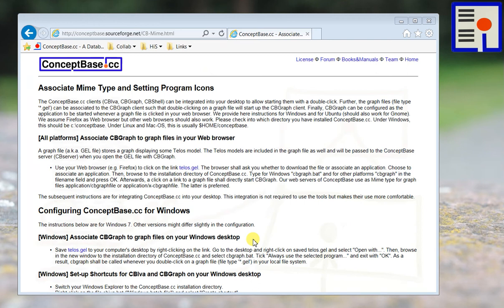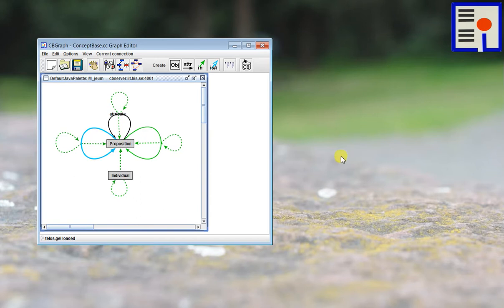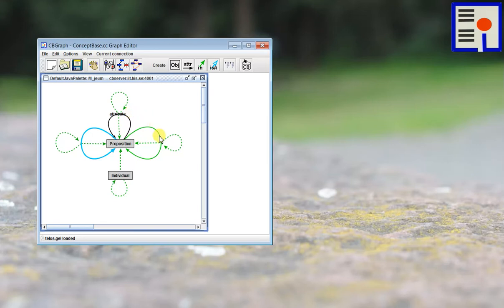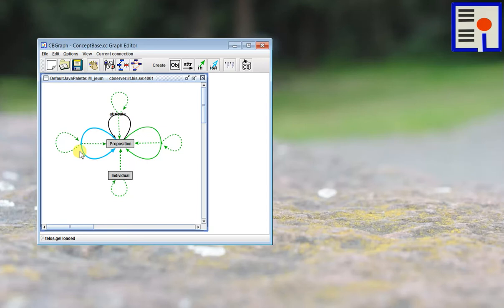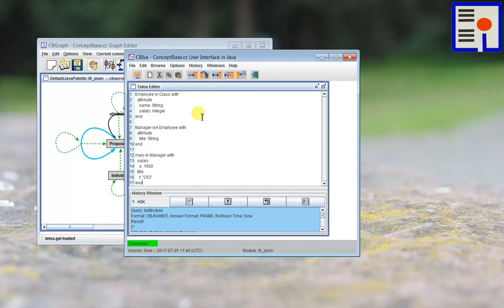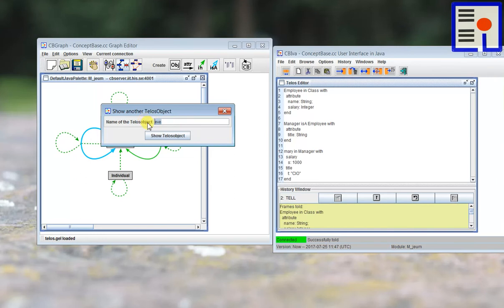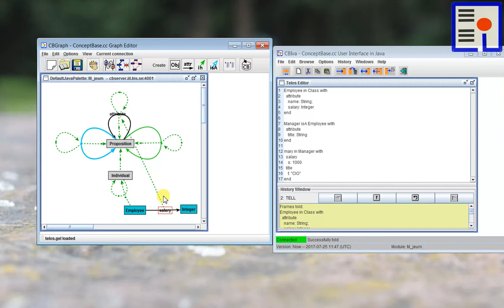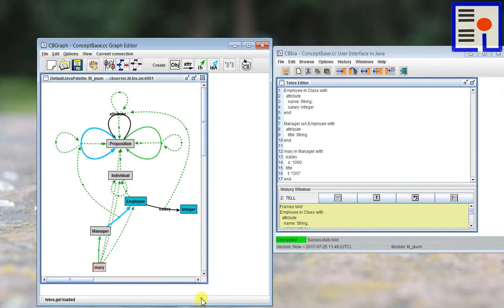conceptbase 0008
The 5 builtin Telos objects (Proposition, Individual, Attribute, InstanceOf, IsA); see also for the Telos graph file. More background is available from the user manual